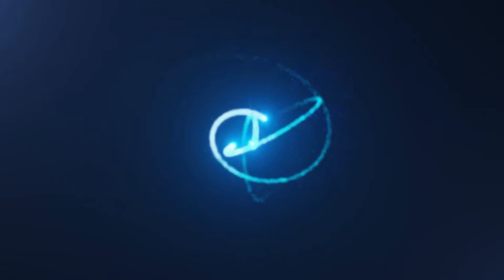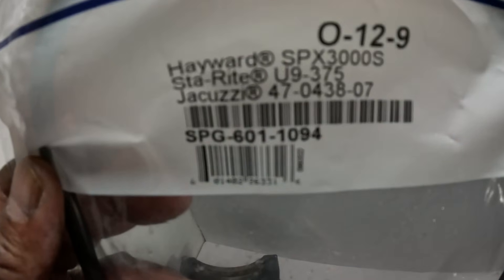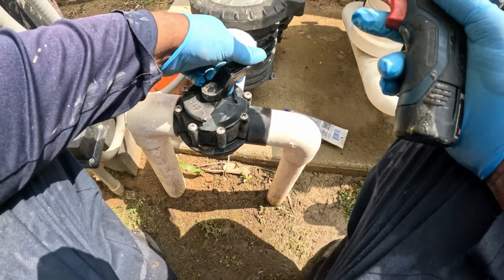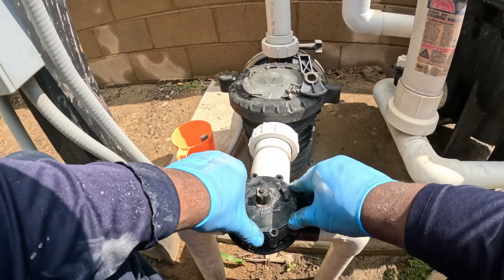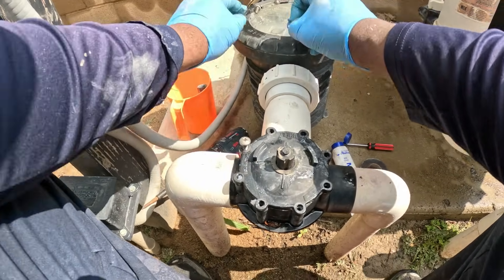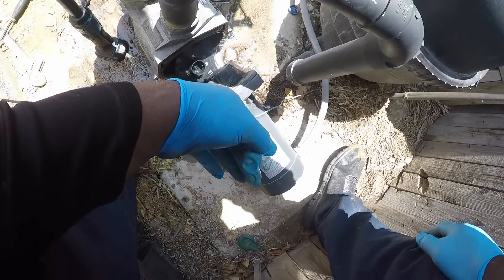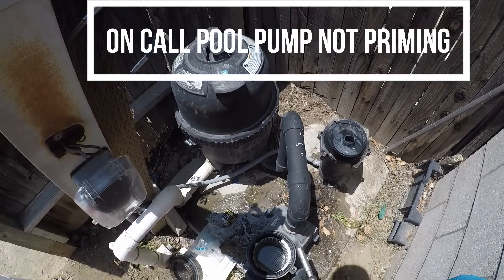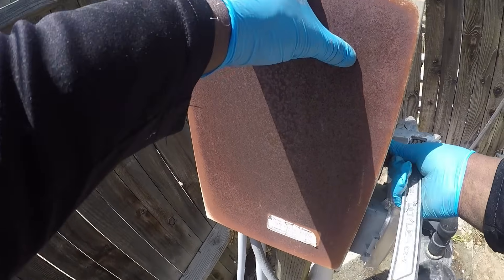Pool Pump not Pumping water ( Priming )! Part 1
Troubleshooting Pool pump not working / pumping water / priming! Sta-rite/Pentair/Hayward Series!